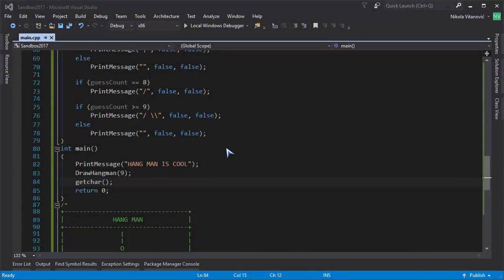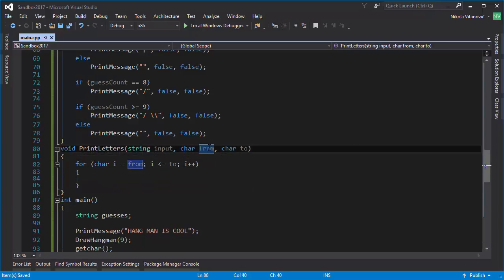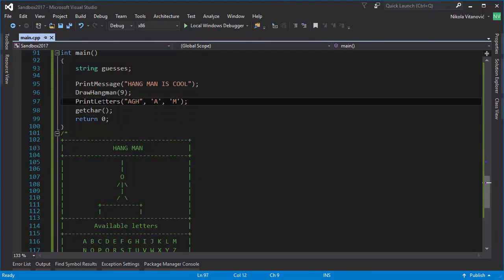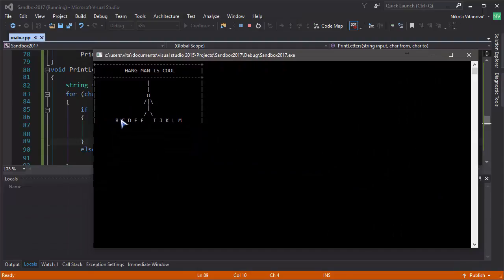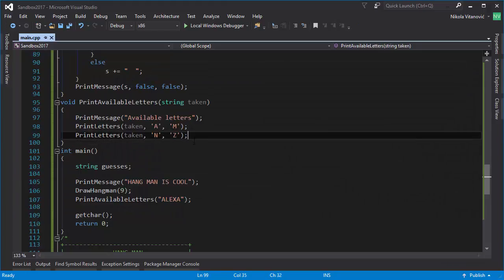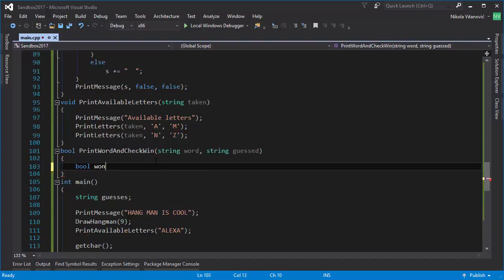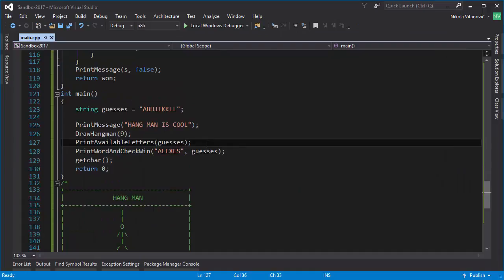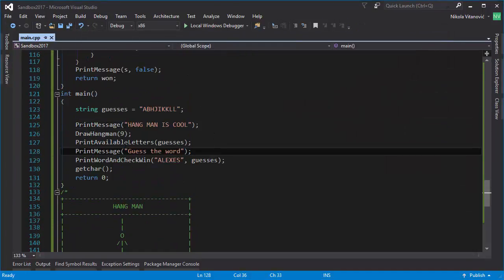C++ Tutorial 22 - Simple Hangman Game (Part 2)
In this video I will explain how to do the basic logic for printing the remaining letters in hangman game in C++, also we make a function that displays the word hidden. This game will not require any advanced C++ topics, so you can do it with the beginner basic knowledge of C++.

There is also a new IDE available for free it's Visual Studio 2015 that contains the newest C++ compiler.